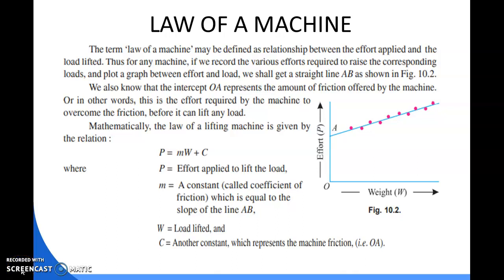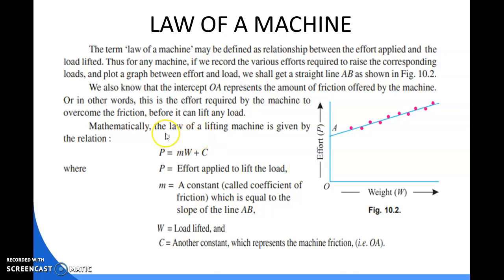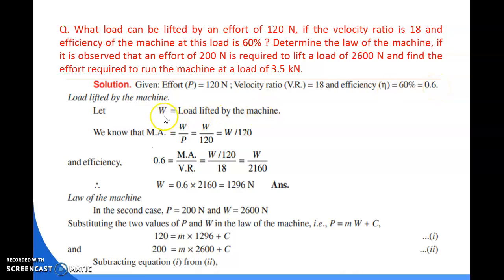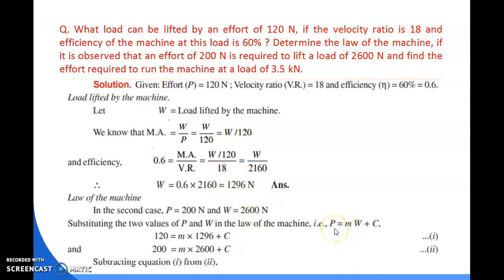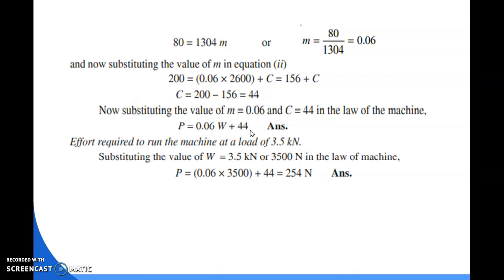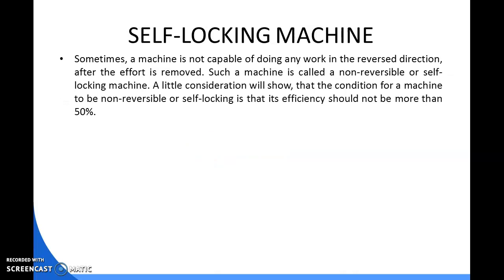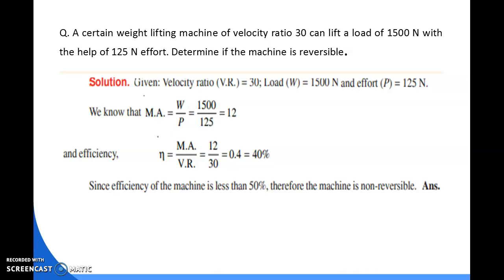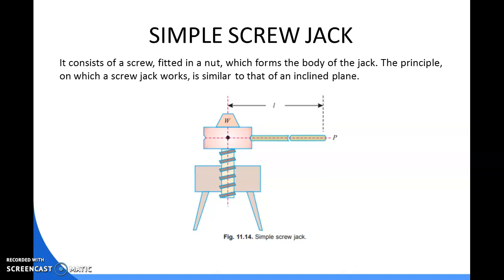1ST YR | ENGG MECHANICS | CHAPTER 5 | SIMPLE MACHINE PART 2